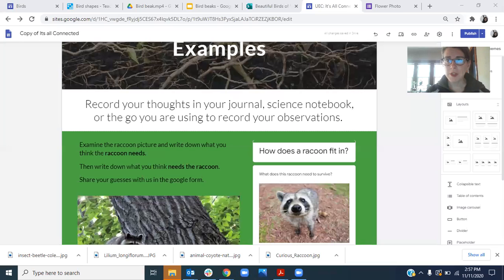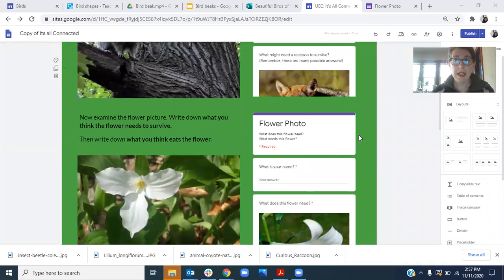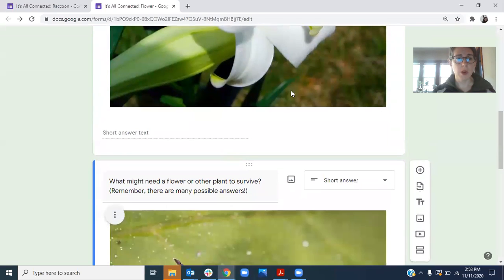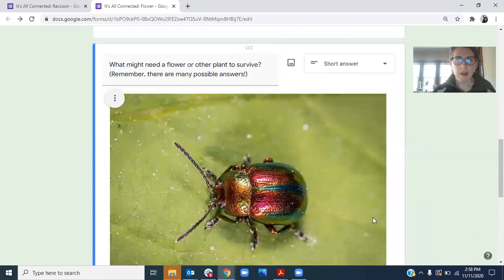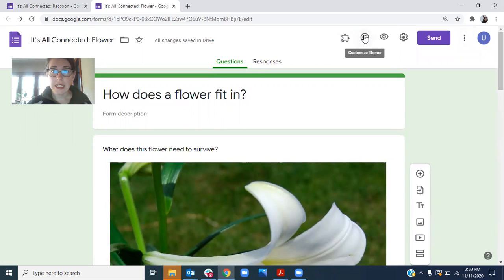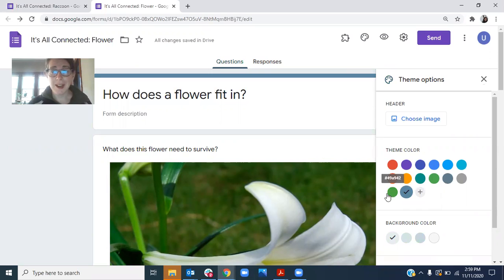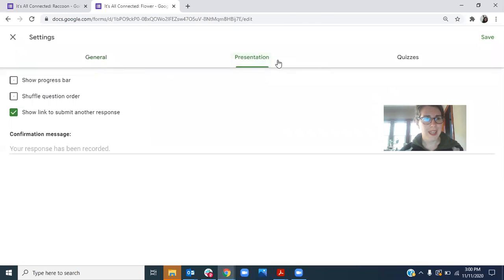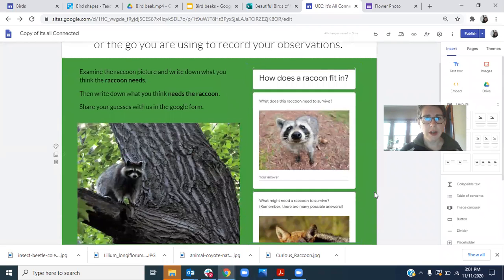VNEEP: Working with Google Forms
A thing I forgot!  Naming convention is "Class Name: Something about this particular form".  So in this one it's "It's All Connected: Flower."  That way it'll show up together in the folders in the Educator google drive and be easy to find what you are looking for.

2 key takeaways: 1) Always make Forms in the shared Education account, not your own personal one, and 2) Uncheck that box so students can actually access the form.  Thanks for listening!